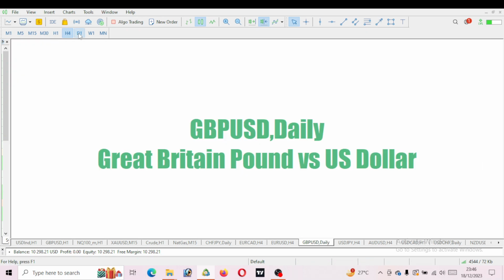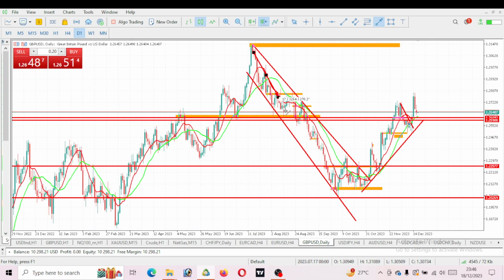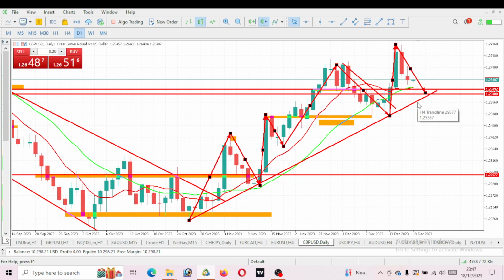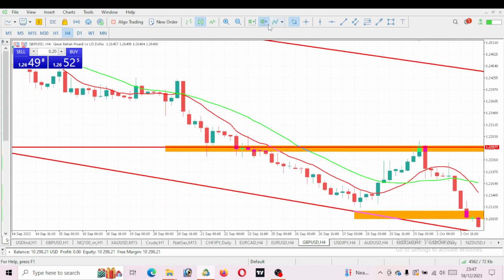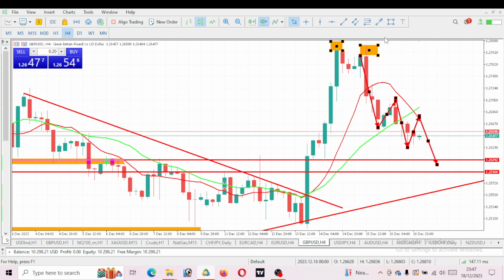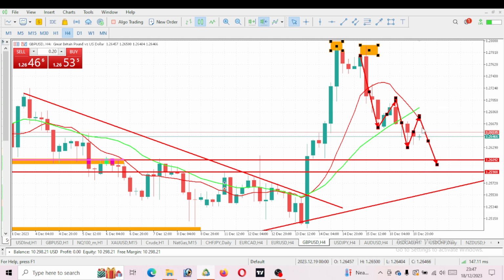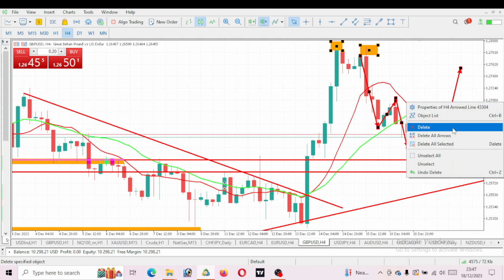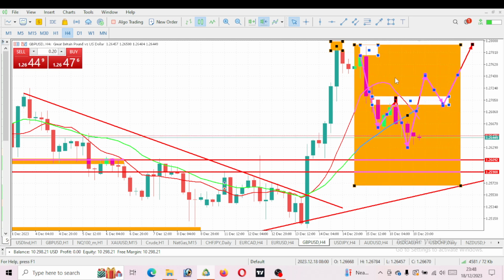GBPUSD Analysis Today | DECEMBER 19 2023 | GBPUSD Forecast | GBP/USD Technical Analysis